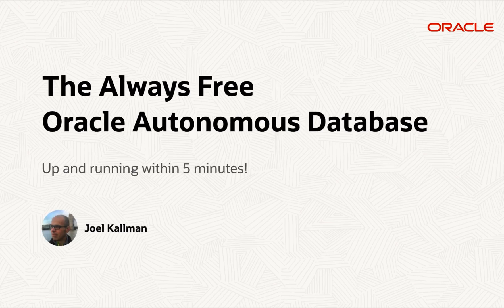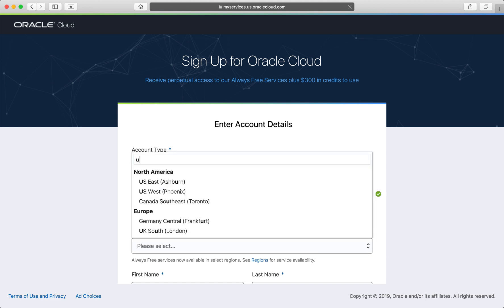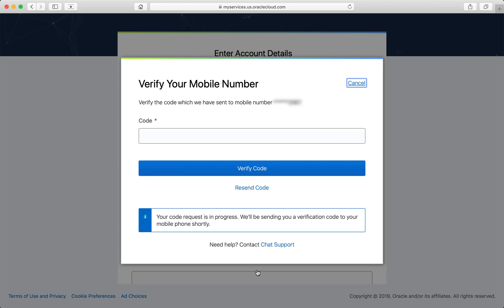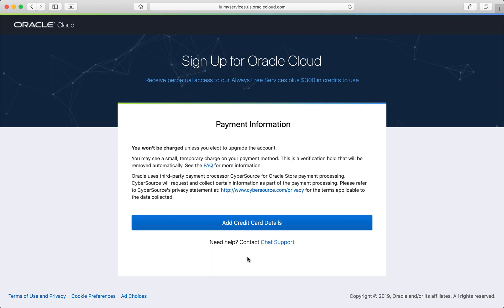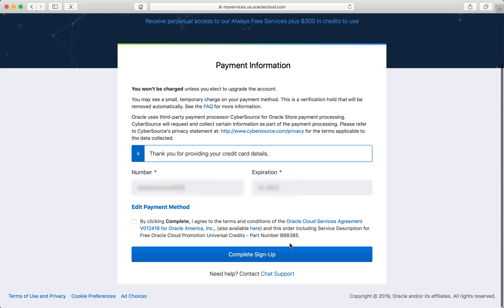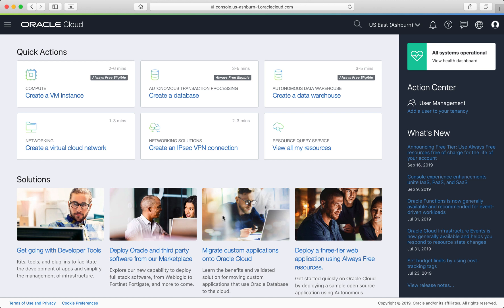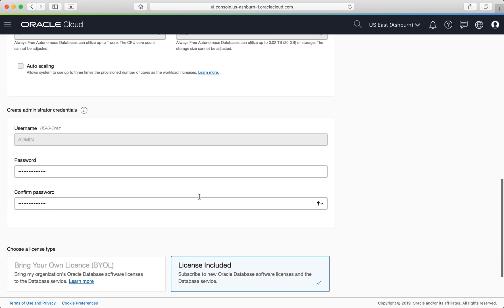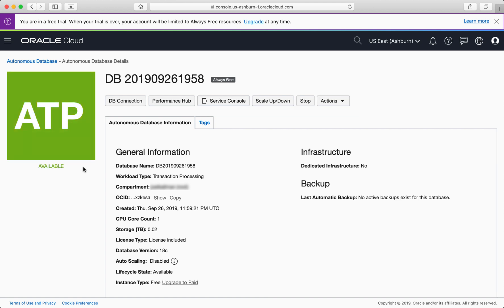The Always Free Oracle Autonomous Database - Up and running within 5 minutes!!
Oracle has announced the Oracle Cloud Free Tier!  Free for everyone and free forever.

In this short video, I demonstrate how to go from nothing to a running, free  Autonomous Database on the Oracle Cloud in roughly 4 minutes.